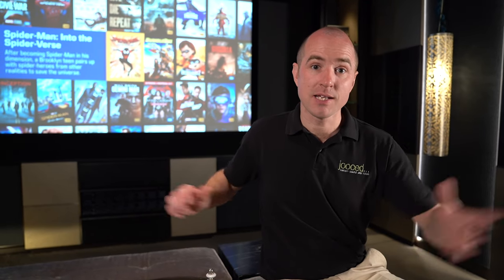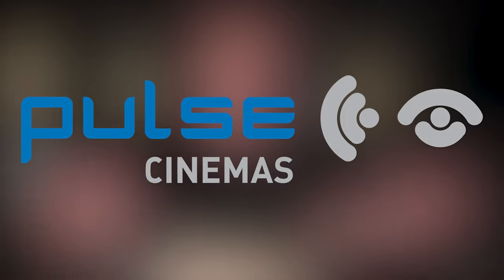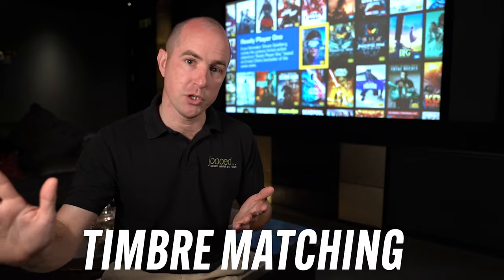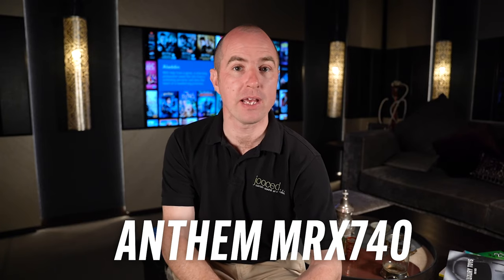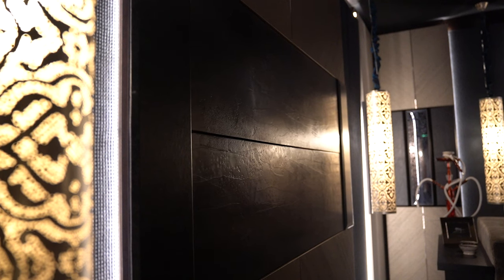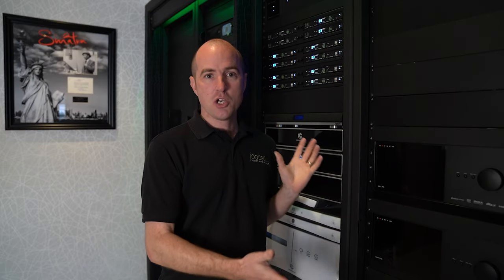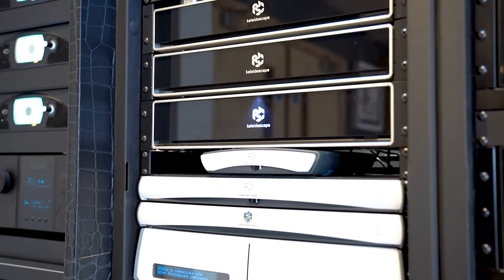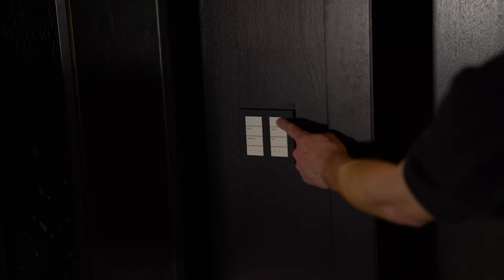HOME CINEMA ROOM TOUR & SETUP 2022 (INSANE HIDDEN THEATRE)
Today we're visiting this insane Home Cinema Room, taking you on a tour and showing you how it's all set up.

This was a blank room and has been completely transitioned into a beautifully hidden cinema and media room. All in one space! The dimensions are 5 metres x 5.5 meters.

Not only has the home theatre room got a 110" Screen Research Screen but also a 65" OLED TV. So you have the best of both worlds.

Boasting some seriously impressive paradigm speakers, with both a 7.1.2 and 5.1.2 system. This is one of the best home theatre speaker set-ups out there.

0:00 - Introduction
0:25 - Room Overview
1:02 - Pulse Cinemas
1:20 - Hidden Cinema Room Speakers & Bass
2:27 - Projector, Screen & Decormask
3:07 - Media Room Speakers
3:43 - Hidden 65" OLED Screen
4:00 - How much did the room cost?
4:34 - Room design
5:23 - The Rack Room RTI & Kaleidescape
6:25 - Lutron Lighting
7:05 - What was your favourite part of the room?

Join Rich, as we take a look into the finer details in the video for this epic home theatre tour 2022.

Jazz and Hop - Kidcut
 - Music from Uppbeat (free for Creators!):